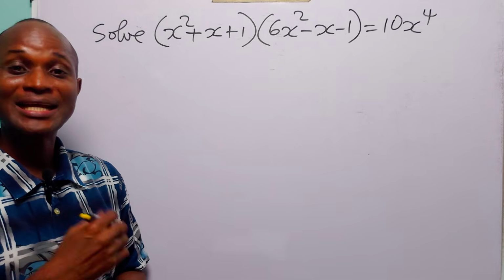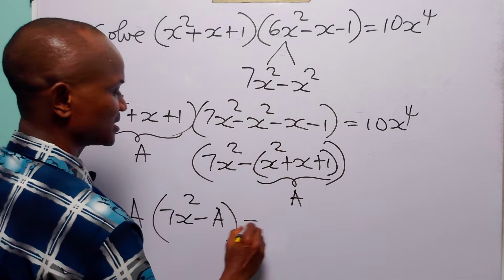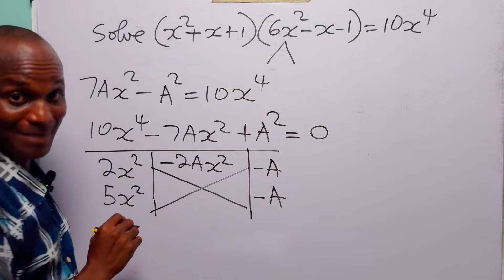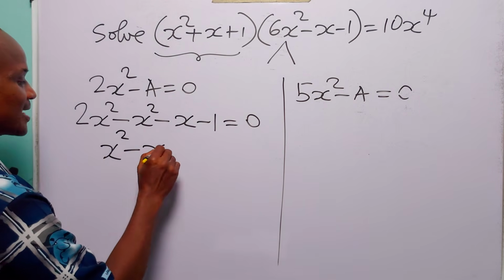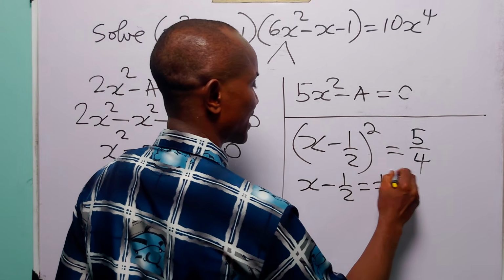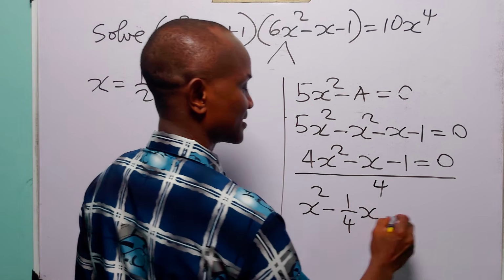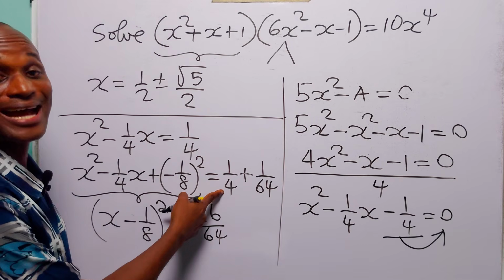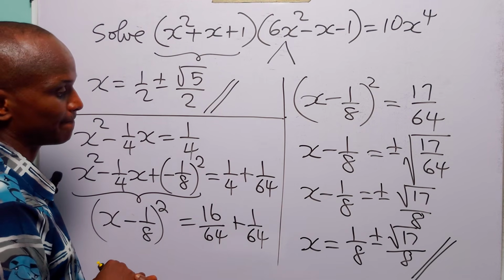Can You Solve This Algebra Problem Without Expanding?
In this math tutorial, I solve the equation (x²+x+1)(6x²−x−1)=10x⁴ using a clever algebra trick that avoids messy expansion. By rewriting 6x² as 7x²−x² and letting A=x²+x+1, the equation transforms into A(7x²−A)=10x⁴, which factorizes neatly into A=2x² and A=5x². This makes the problem much easier to solve and reveals a beautiful hidden pattern inside the equation.

If you are searching for algebra tricks, factorization shortcuts, equation solving methods, Olympiad style algebra, or challenging math problems explained step by step, this video will help a lot. This tutorial is perfect for students preparing for exams, competitive math learners, and math enthusiasts who enjoy elegant problem-solving techniques. Watch till the end to learn a smart substitution and factorization method that can simplify difficult algebra problems very quickly.